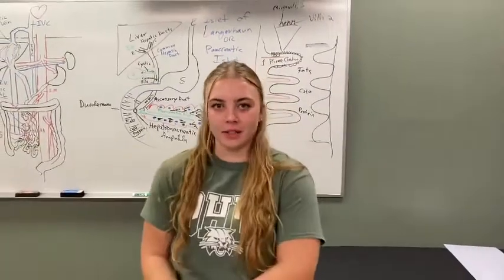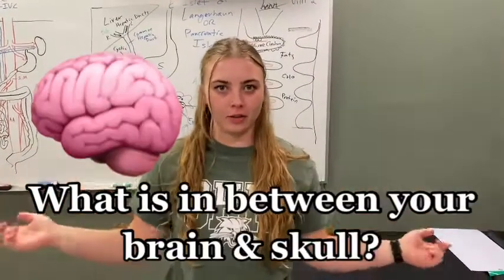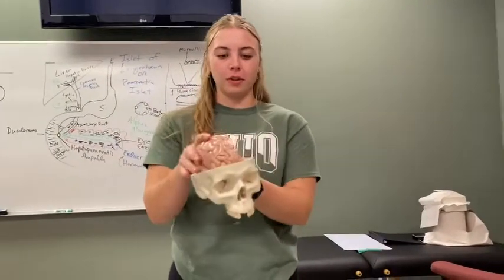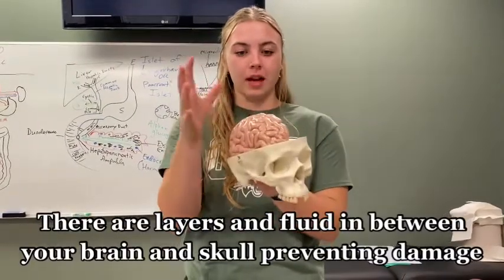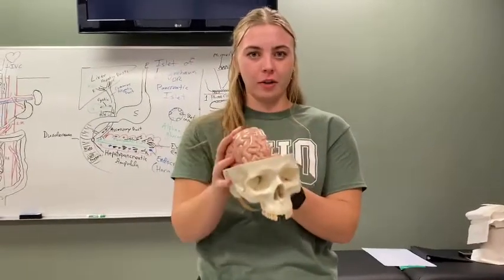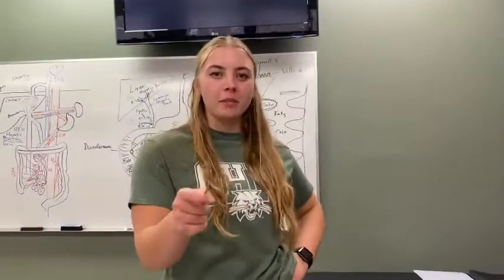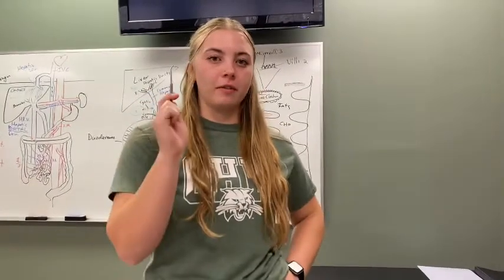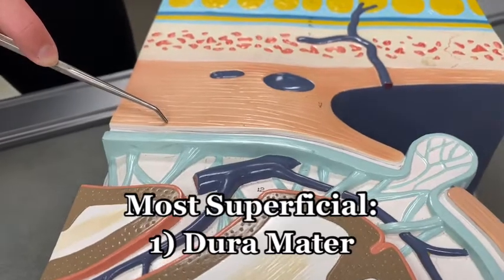Meningeal Model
Meningeal Model with Hunan Anatomy TA & future doctor Kara Bradley!